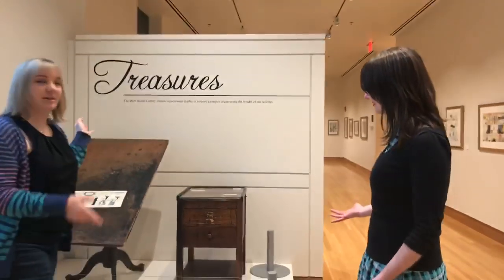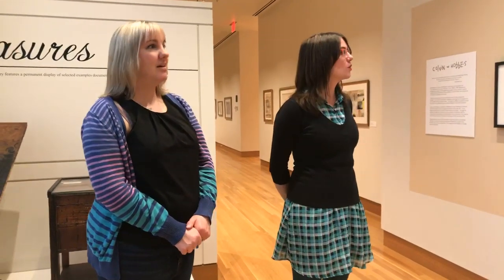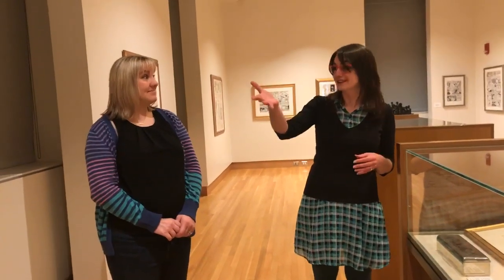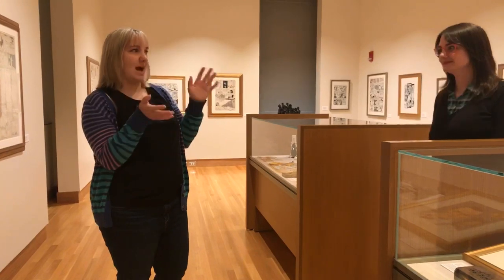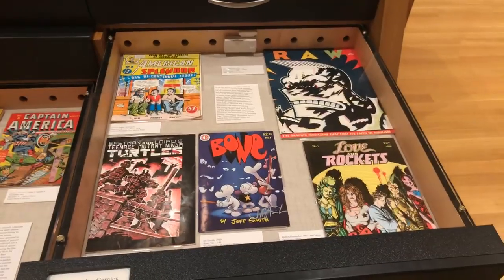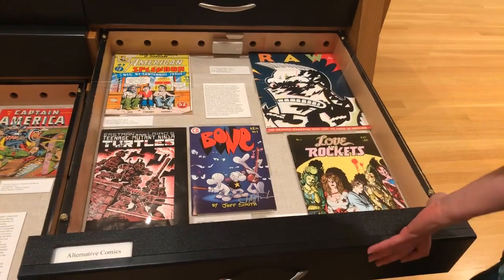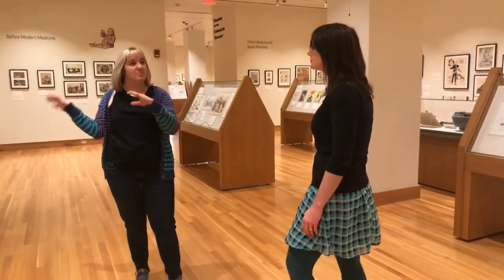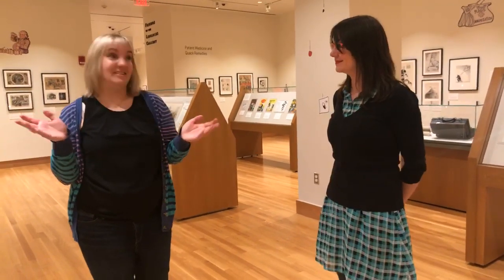Hidden Gems around central Ohio: Billy Ireland Cartoon Library & Museum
Caitlin McGurk, assistant professor and associate curator, walks ThisWeek social-media strategist Abby Armbruster through the Billy Ireland Cartoon Library & Museum on the Ohio State University's campus. The library and museum has the largest collection of cartoon drawings, comic strips, comic books and artwork in the world.

For more HiddenGems, go to ThisWeekNEWS.com.